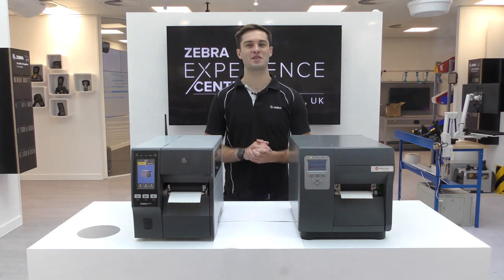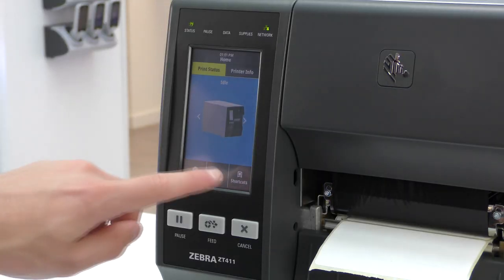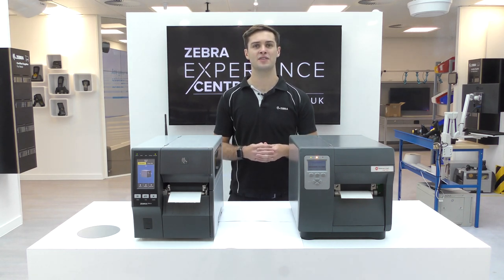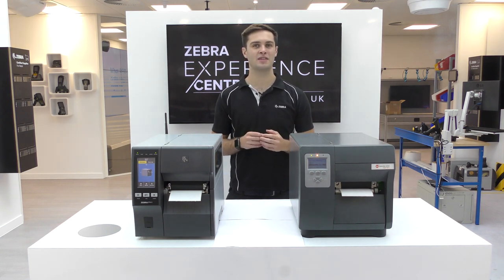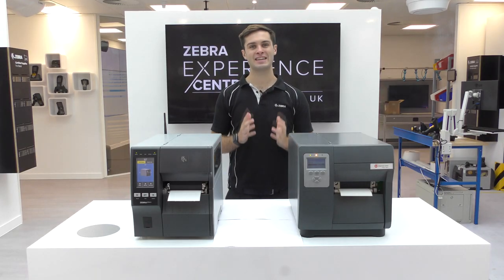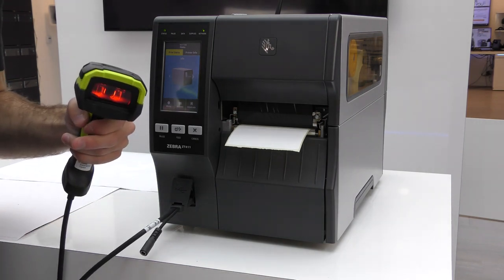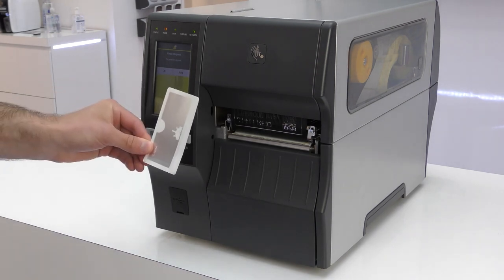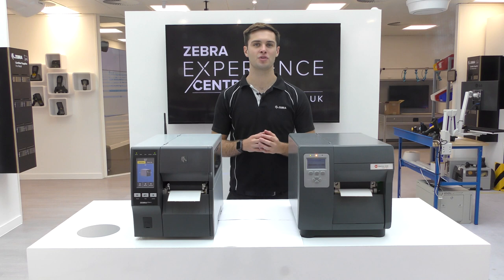Migration from Datamax I-Class Mark II to Zebra ZT411 Industrial Printer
Honeywell recently announced on their website that several of their Datamax printers will be going end of sale in December 2021. Our EMEA Regional Product Manager, Alex Holdsworth, provides a short rundown on key reasons reason why customers should migrate from the I-Class Mark II to the Zebra ZT411 in a side-by-side comparison.